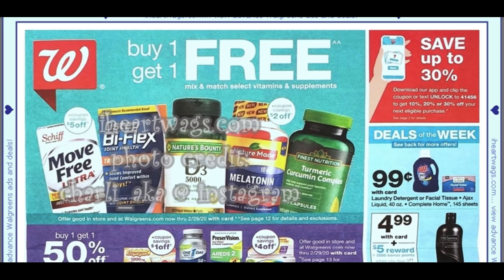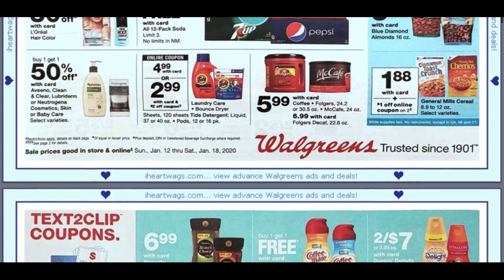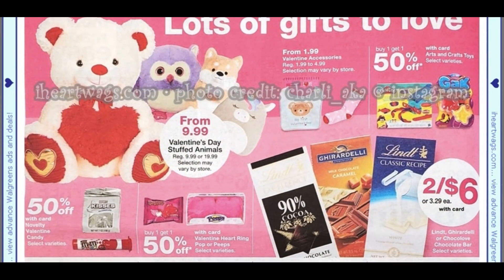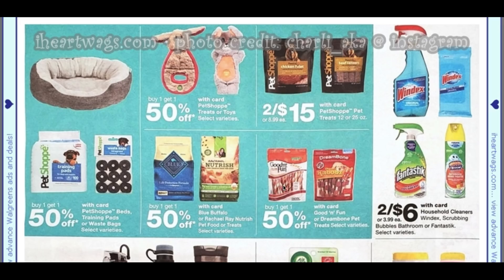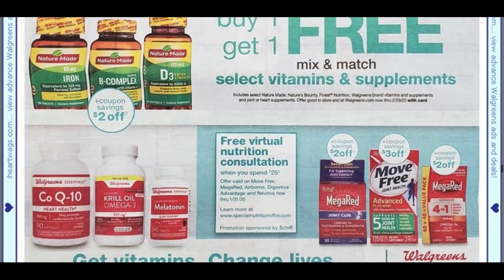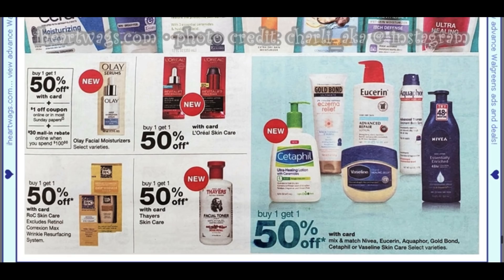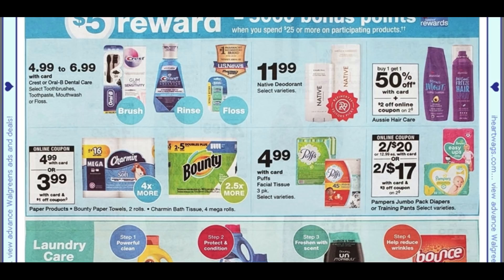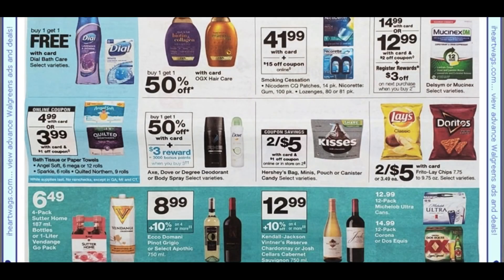WALGREENS AD PREVIEW 1/12 - 1/18 | FREEBIES ...PRINT NOW!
Love & hugs. Luellen ❤️💜💛💚💙

Write to me...I would love to hear from you:

Please write to me at:

1147 Brook Forest Avenue #23